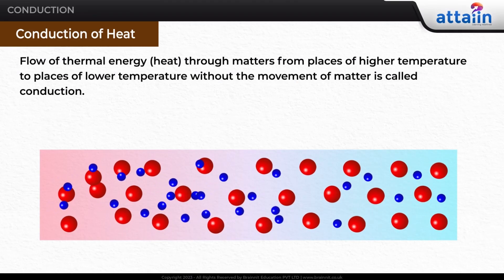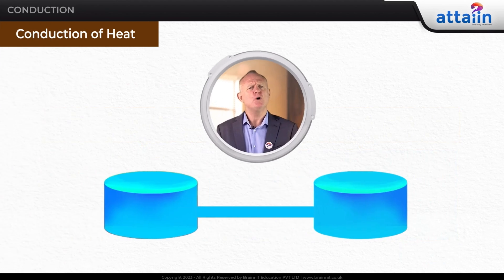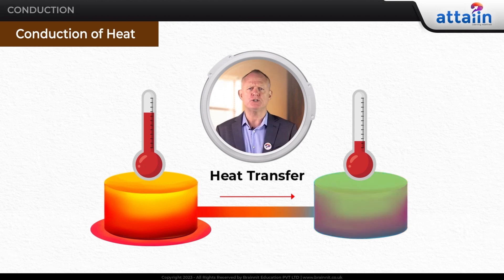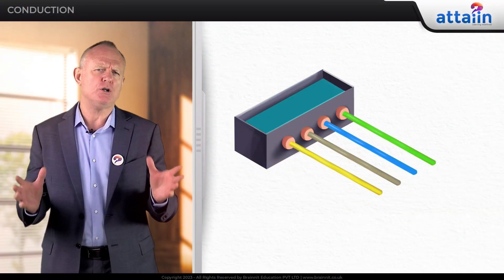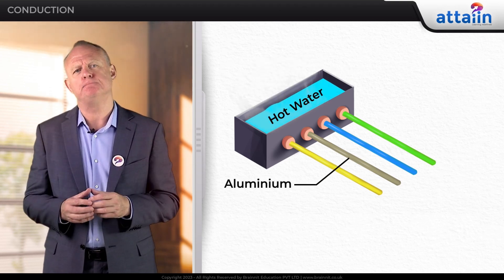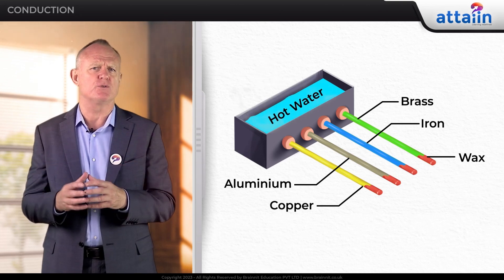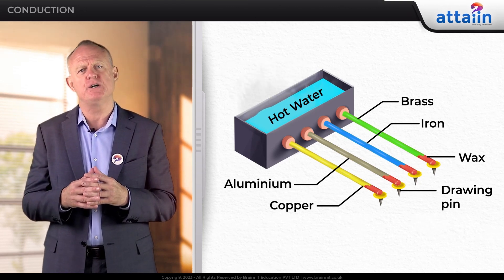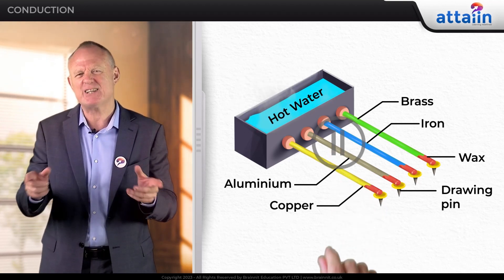IGCSE Physics: Conduction | Learn with Attaiin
What You'll Learn:
• Understanding the basics of conduction
• Exploring real-world examples and applications
• Grasping key principles and equations
• Tips and tricks for acing your exams

In this comprehensive lesson, we dive deep into the concept of conduction, a fundamental principle in the study of physics. Whether you're a student gearing up for your IGCSE Physics exam or simply someone fascinated by the workings of the physical world, this video is your ultimate guide to mastering conduction.

Attaiin is your go-to destination for quality educational content tailored to IGCSE students. Our mission is to make learning accessible, enjoyable, and effective for students worldwide. Join us on this educational journey and unlock your full potential!